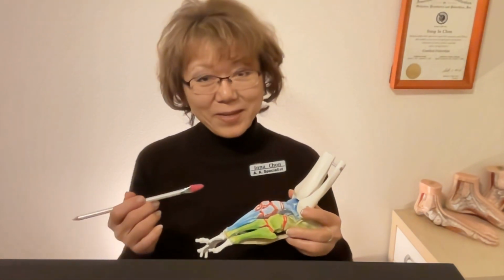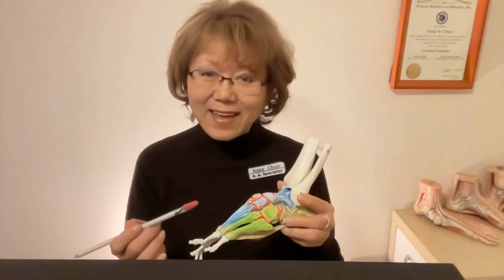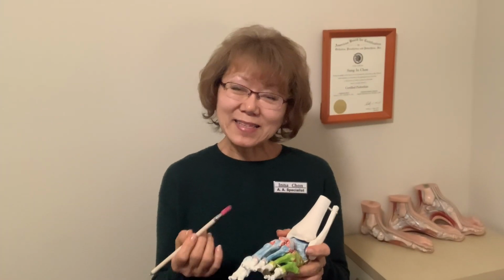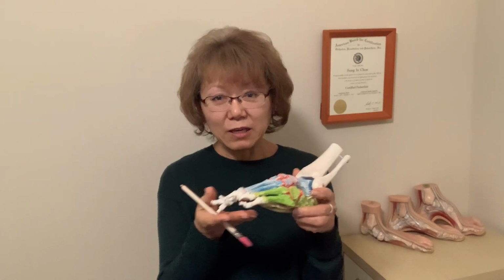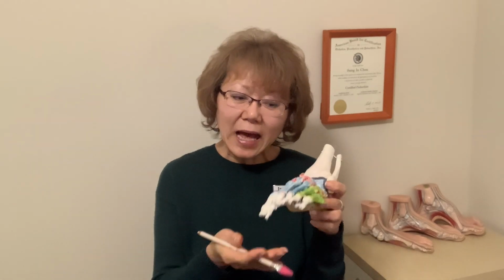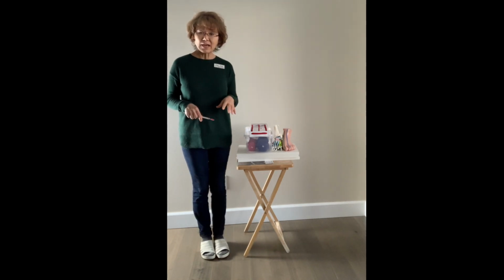Sensitive Foot Bottoms ask for the Correct Orthotics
There are ton of nerve endings at the bottom of our foot; so very sensitive is the bottom of our foot. That is why even a grain of sand or a small lint from a sock needs to be taken out, because that bothers us. Though it is designed to handle tremendous weight; the least is our entire body weight. When we are running the impact from our body weight and the ground reaction force can generate 3-5 times of our entire body weight. It creates tremendous pressure at the bottom of the foot. For the comfort of the foot, that pressure should be evenly spread out throughout the entire bottom of the foot including the arch area. To achieve that, it calls for the correct orthotics that aligning both anklebones at the same height. Then we can stand with even weight distribution at the bottom of our feet. And this even distribution of this tremendous pressure can be affected by a post card thickness. We can experiment this sensitiveness with Anklebone Alignment Test (AA test) by lifting a weight of 10-15 pounds of weight. If you have the correct orthotics, do the AA test first without a post card strip; you will be able to lift weight without using the core muscles. Next, do the AA test with a strip of post card thickness under the lateral side, medial side, balls of the foot. And you will fail the AA test; this means your body will fall. But putting the strip under the heel would not break your balance. That is why we can wear shoes with 1-2 inch high heeled shoes. But never the negative heel shoes, which have the heel lower than the front of the shoes; the negative heel shoes breaks the balance. So, you will fail the AA test. Also, you can experiment this sensitiveness of the bottom of our foot without any orthotics as well. Because our body is accustomed to the fallen tarsal joint we already have. So our body knows how much our body has to compensate when lifting a weight. And with the post card strip under any side of our foot, we can feel how that changes the strength of our body. This proves the orthotics are very accurate device, just like the lenses of the eyeglasses. And some people say why it matters because we are not always walking on the perfectly leveled ground. Yes, sometimes we walk in the bumpy and tilted ground. And that is why aligning the both anklebones at the same height is important; because, the orthotics that align both anklebones at the same height provides our body with true physical balance with alignment from the feet up. The body stands with balance and alignment from the feet up can handle all different terrain much better than the body without the balance or alignment from the feet up. It's like aligning the tires of automobiles. The automobile with tires that are all aligned can maneuver much better on the bumpy and tilted road than the automobile with tires that are not aligned.